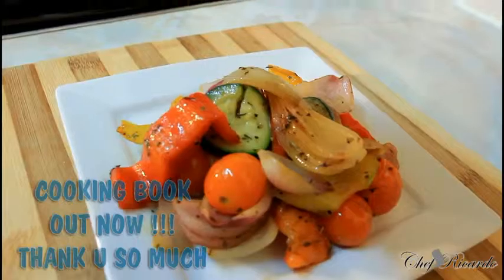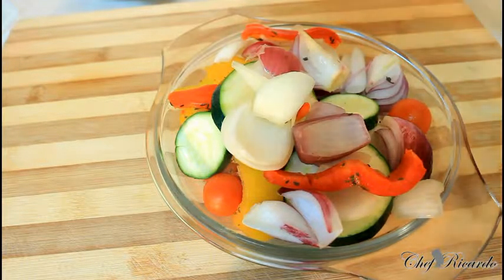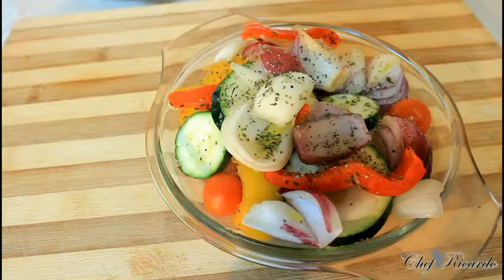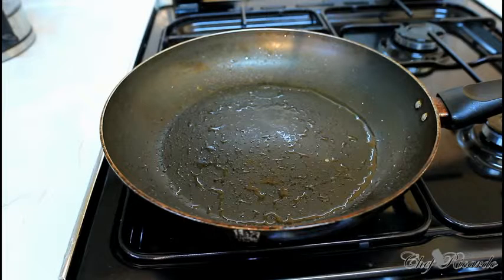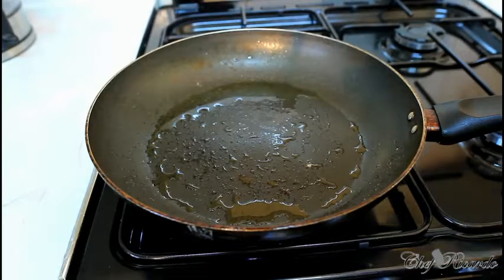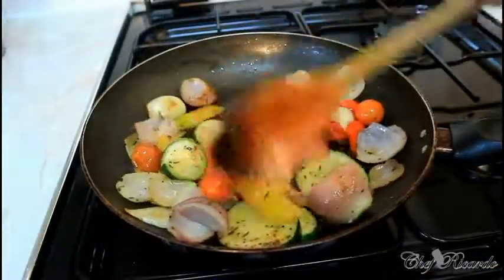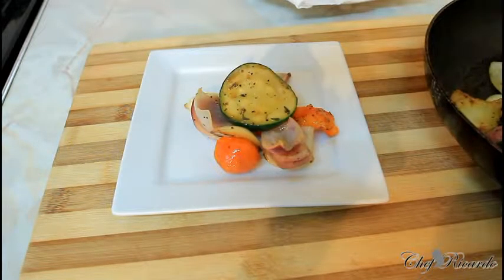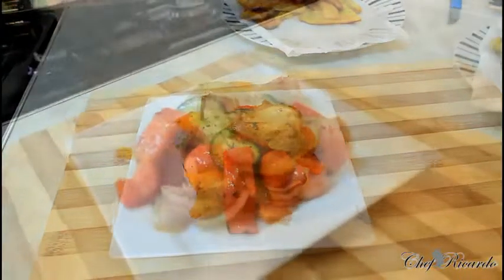Vegeterian Dish At Home From Chef Ricardo Cooking Vegeterian Dish At Home From Chef Ricardo Cooking